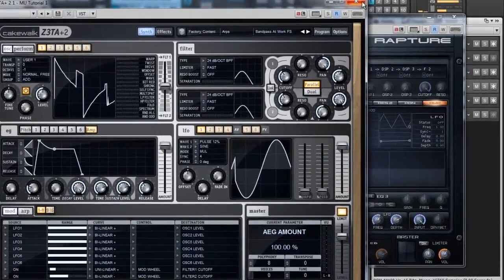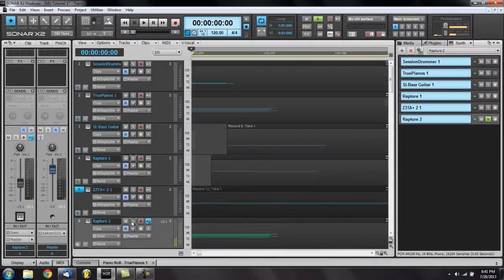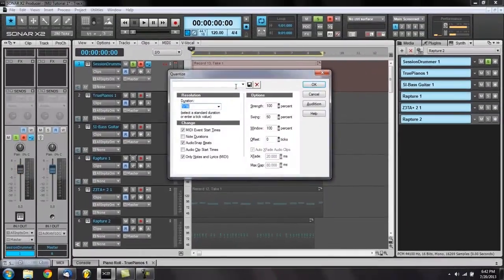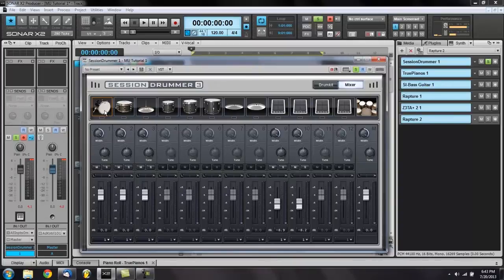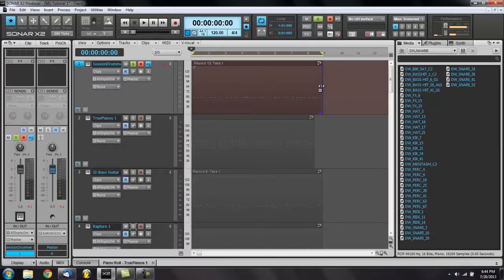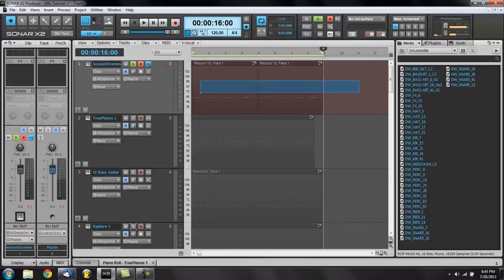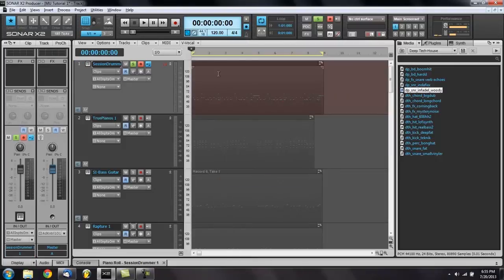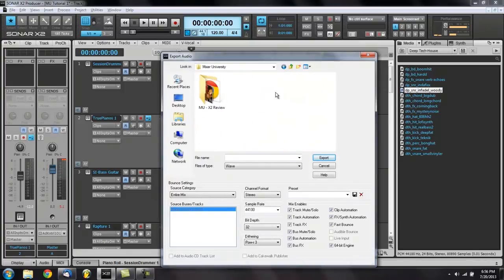How to Create Songs from Start to Finish | Sonar X2 Tutorial | Part 2-C